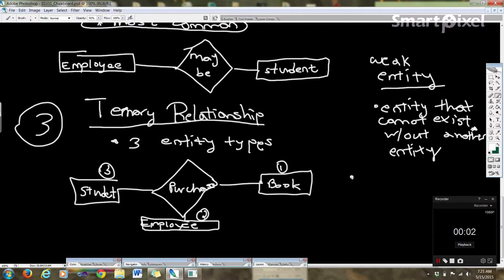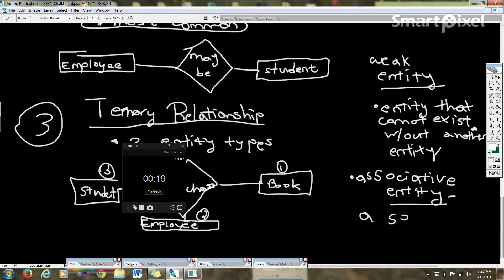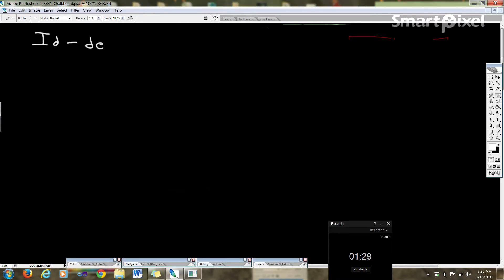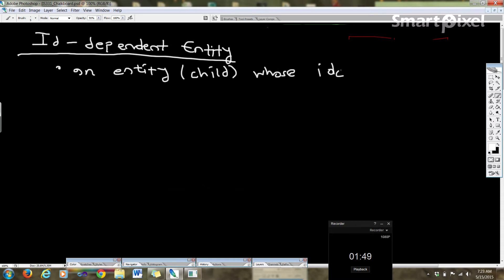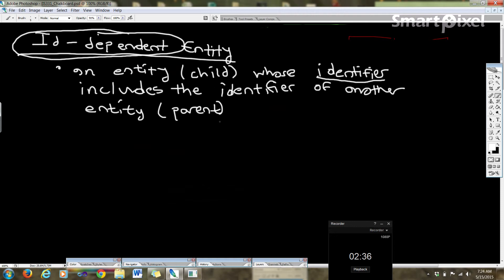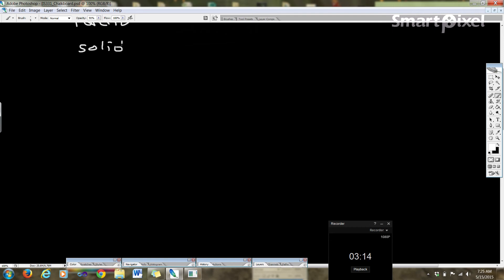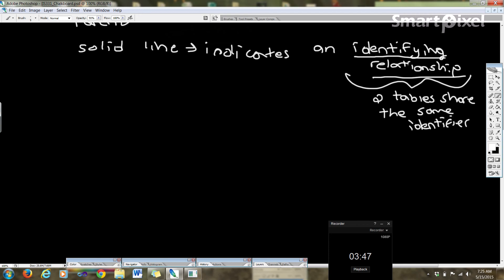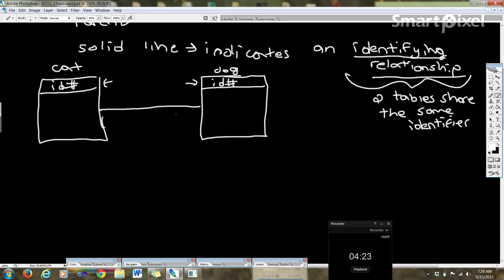ID- Dependent Entites